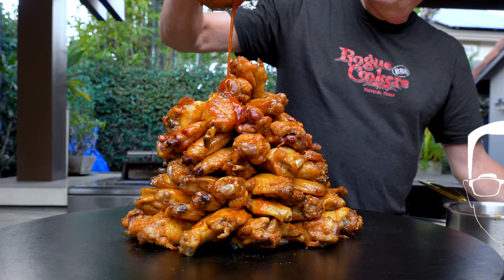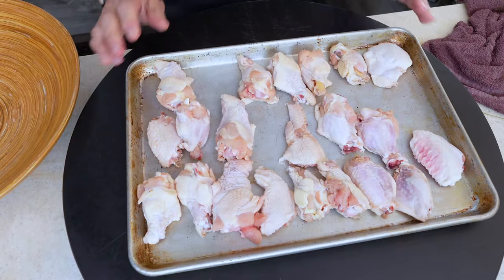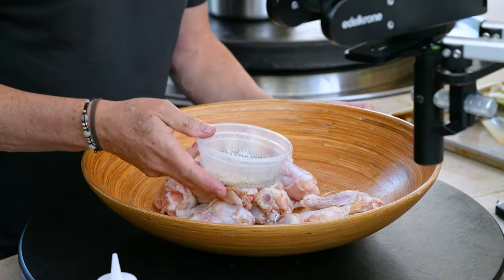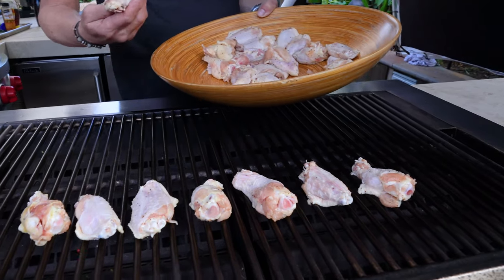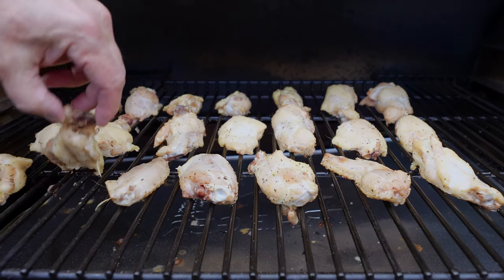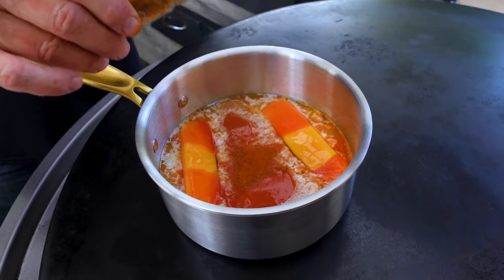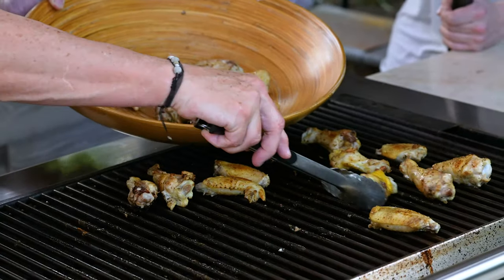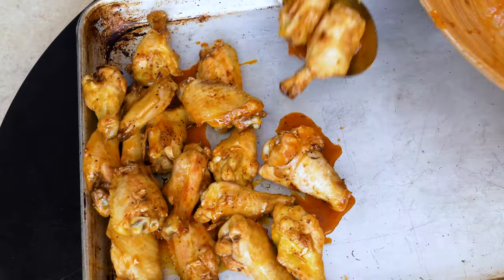BUFFALO CHICKEN WINGS COOKED 4 WAYS (FOR YOUR SUPER BOWL PARTY!) | SAM THE COOKING GUY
We're cooking Buffalo Chicken Wings 4 different ways, then assembling them into WINGS MOUNTAIN that will be perfect for your Super Bowl party.

00:00 Intro
1:37 Addressing the wings
2:10 Seasoning wings
2:47 Smoking
3:10 Grilling
5:23 Making a sauce
6:22 Grilling continued
7:22 Saucing grilled wings
8:44 Seasoning wings
9:24 Baking instructions
9:50 Making ranch
10:33 Baking halfway - broiling
11:43 Saucing oven wings
12:53 Finishing & saucing smoked wings
13:59 Seasoning
14:22 Deep frying wings
15:24 Saucing deep fried wings
16:20 The reveal
16:33 Building
18:33 First Bite
19:06 Outro

🔴 INGREDIENTS:
➔ Party Chicken Wings
➔ Avocado Oil
➔ Salt
➔ Pepper
➔ Onion Powder
 ➔ Garlic Powder
⭕ FOR THE BUFFALO SAUCE...
➔ Frank's Red Hot Sauce
➔ Butter
➔ Honey
➔ Hot Honey
➔ Cayenne
➔ Salt
⭕ FOR THE DIPPING SAUCE...
➔ Sour Cream
➔ Buttermilk
➔ Mayo (I used Kewpie)
➔ Parsley
➔ Green Onion
➔ Lemon Juice
➔ Worcestershire
➔ Salt
➔ Pepper

🔴 THE COOKING METHODS:
➔ Smoker
➔ Grilled
➔ Baked
➔ Fried